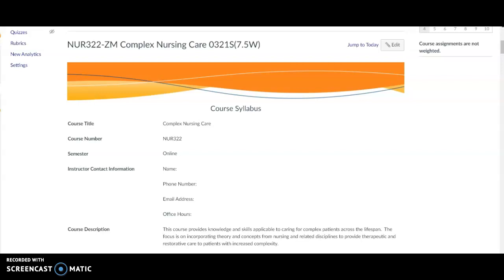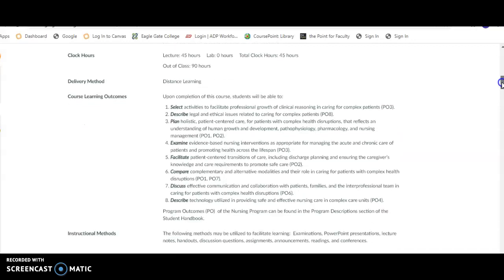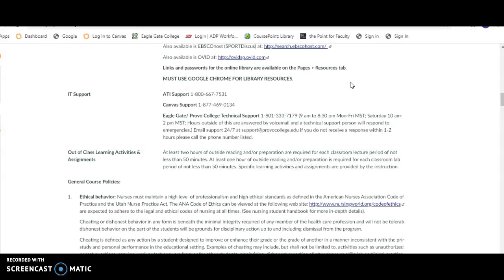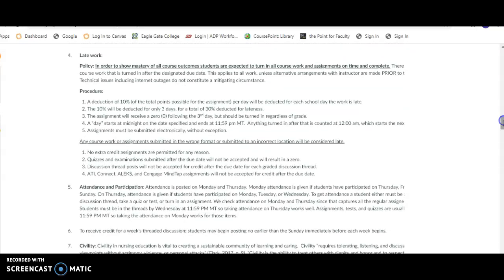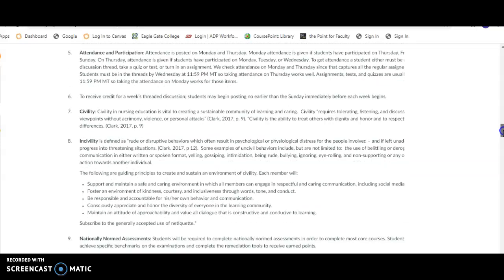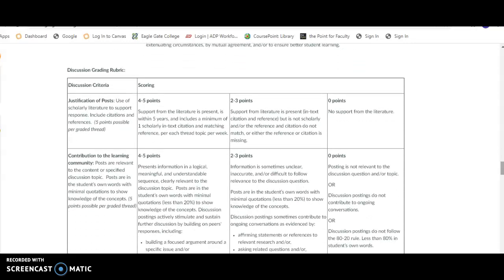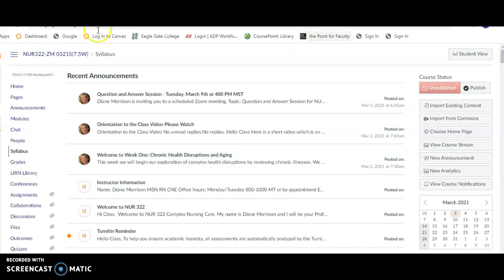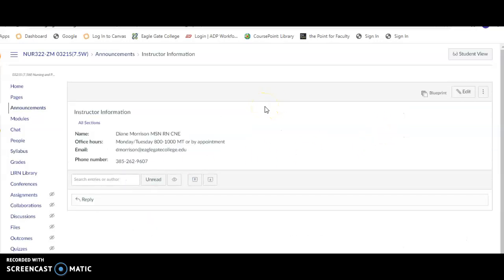Orientation to NUR 322